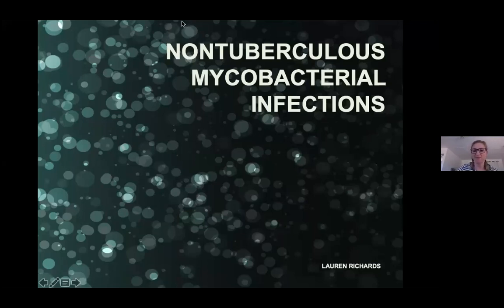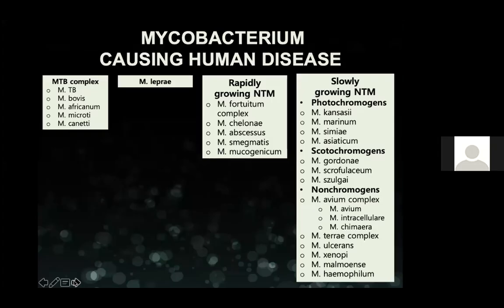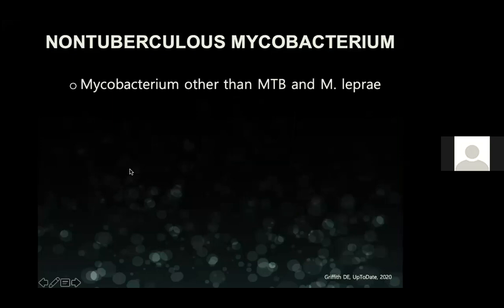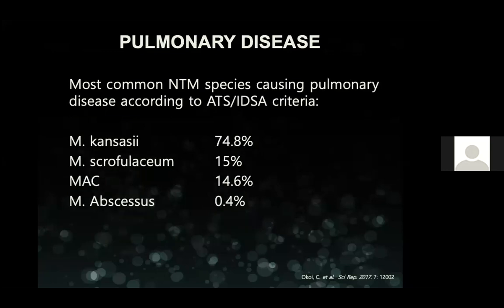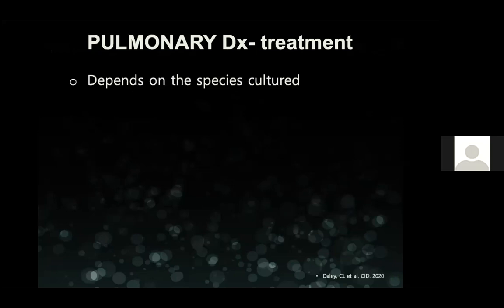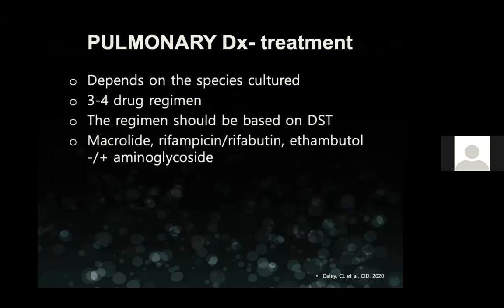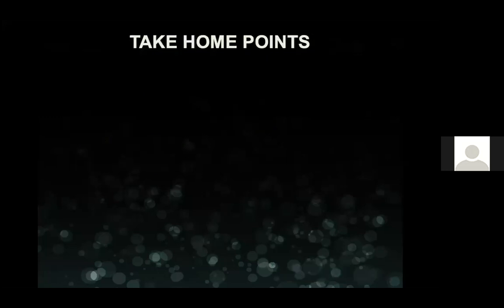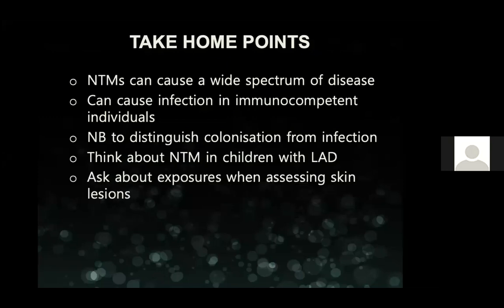Nontuberculous mycobacterial infections - Lauren Richards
Dr Lauren Richards gives an overview of the spectrum of NTM disease, including skin and soft tissue disease, lymphadenitis, pulmonary and disseminated NTM disease.